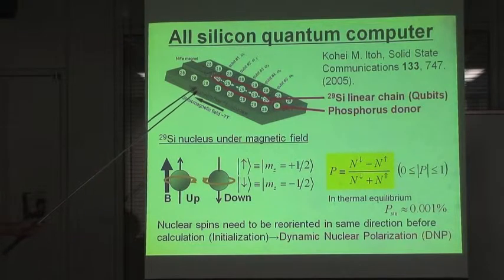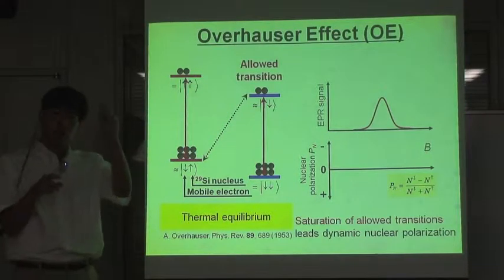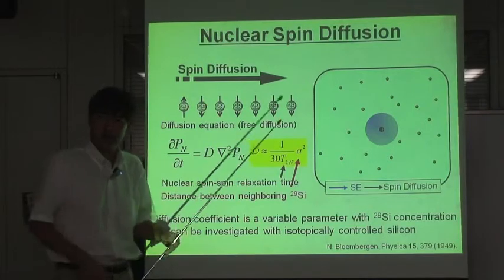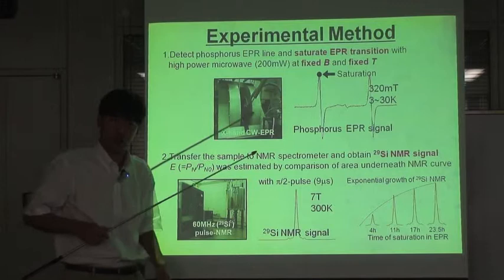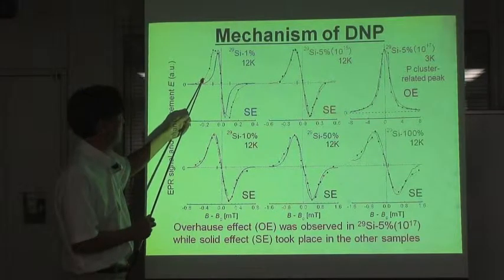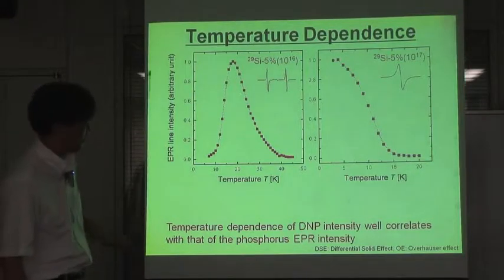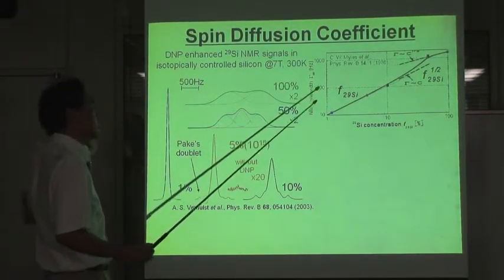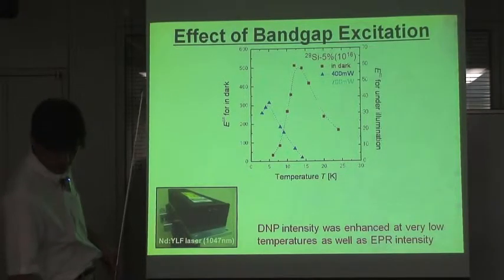Dynamic Nuclear Polarization of Silicon 29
A presentation entitled "Dynamic Nuclear Polarization of 29Si in Phosphorus-Doped Isotopically Controlled Silicon" by Professor Kohei M. Itoh (on behalf of H. Hayashi), Keio University. The full texts of this work can be found in Phys. Rev. B 78, 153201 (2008) and Phys. Rev. B 80, 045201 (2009).